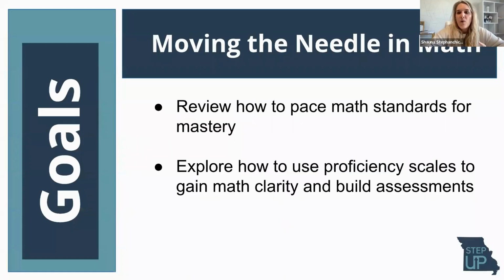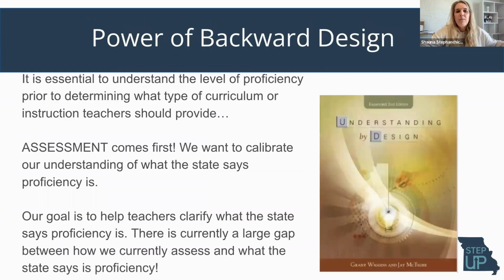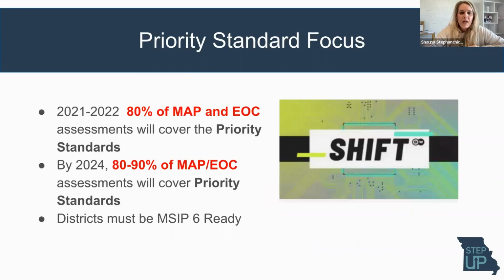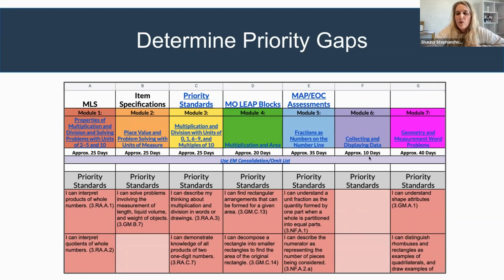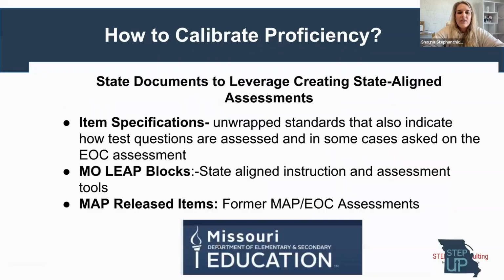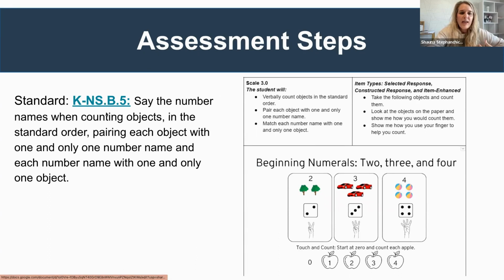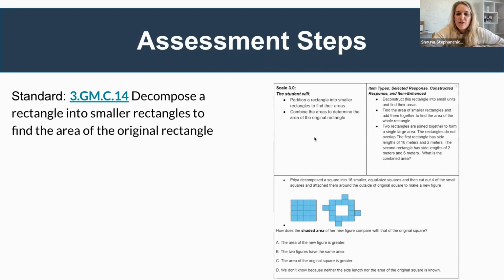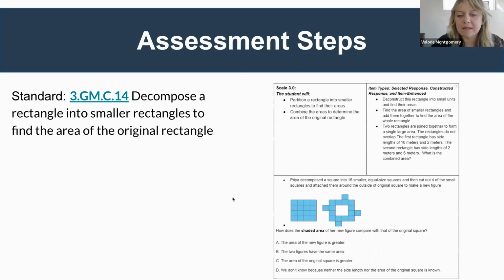Moving the Needle: PLC Conversations with Math Proficiency Scales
With competency based education and personalized learning on it's way into Missouri schools, this session focuses on deepening our PLC conversations and using proficiency scales to build clarity.